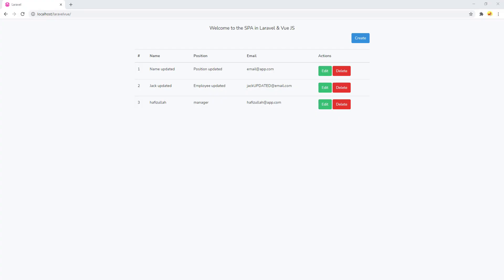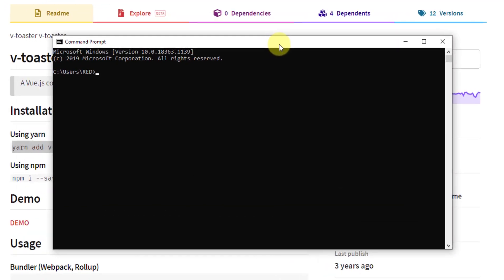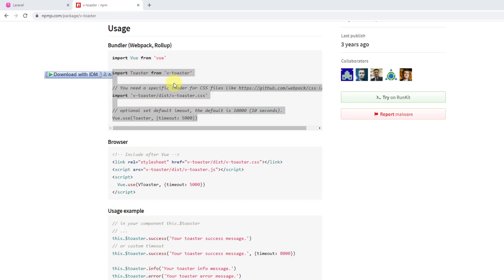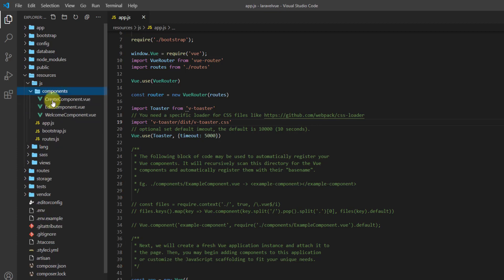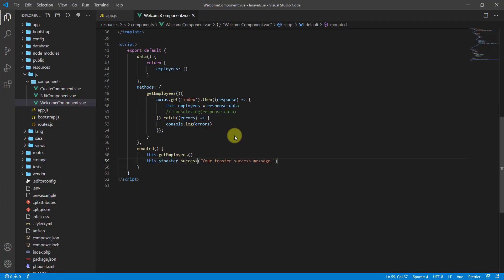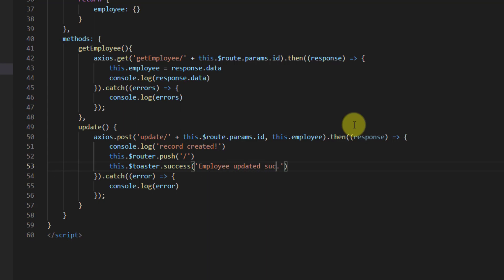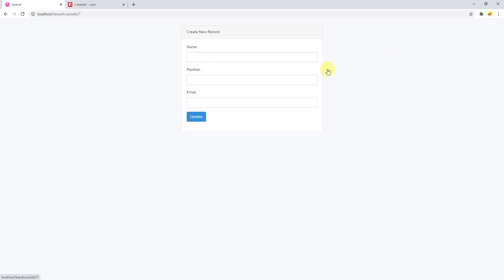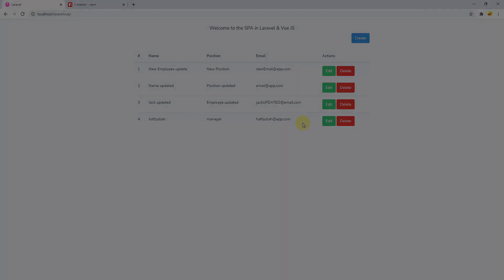#7 - How to add Vue toast notifications in Laravel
In this video you will learn how to add vue.js toast notifications in Laravel. The vue.js package that we will use to accomplish this is called v-toaster which you can find below in this description.